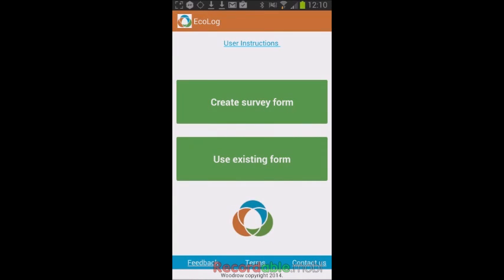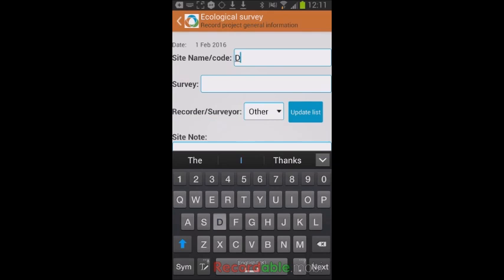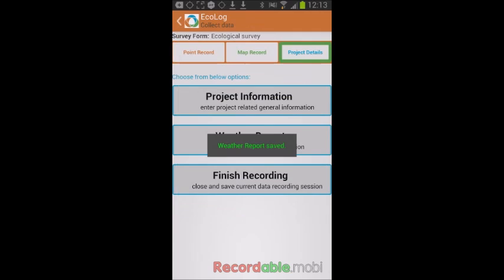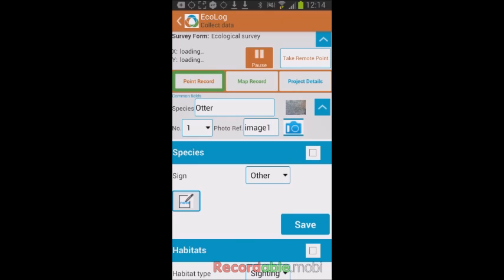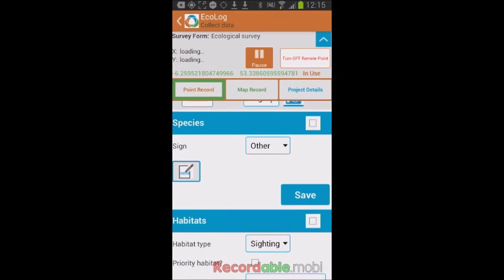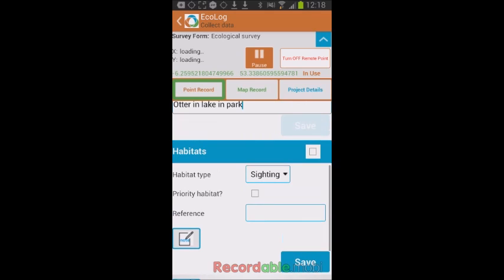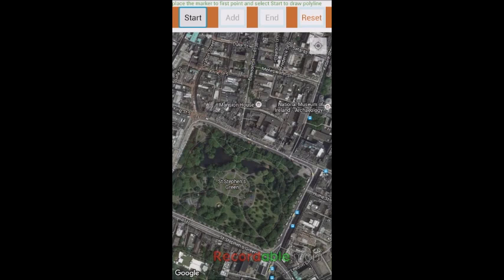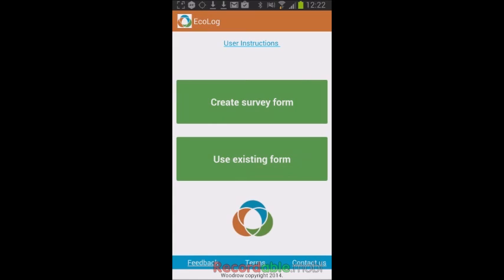How to record data using EcoLog Trim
This video shows you how to enter data into EcoLog when surveying.   You should have already created a survey form at this stage.  The video shows you how to enter data for the position where you are located and also at a remote point from you using google-maps.